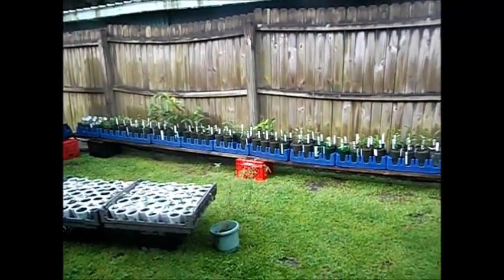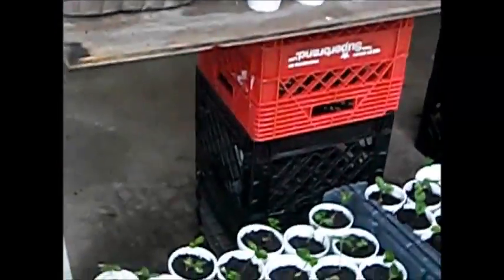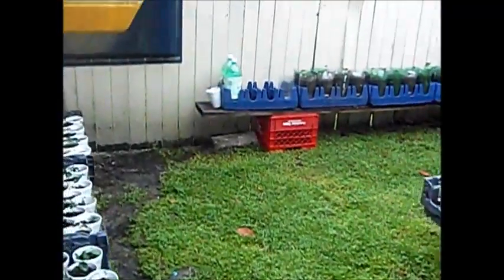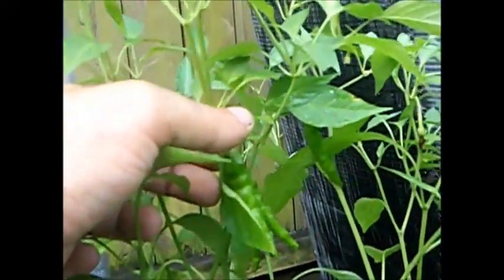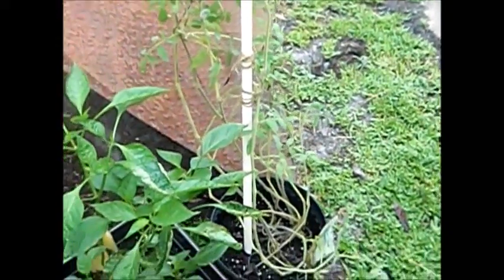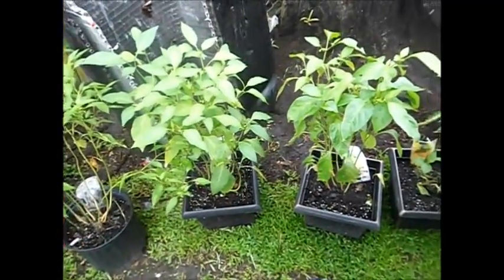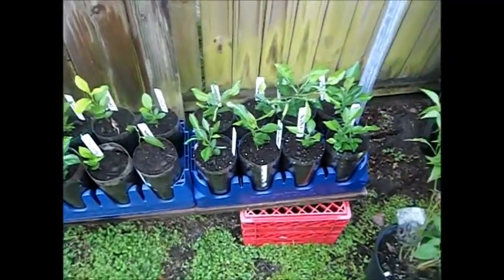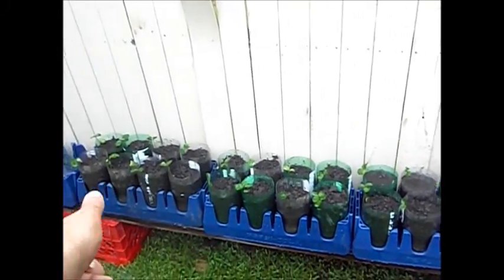long term grow (update)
the fruit plant in there new home,and i started to use a new soil the is all natural so there is not  chemicals in the food...